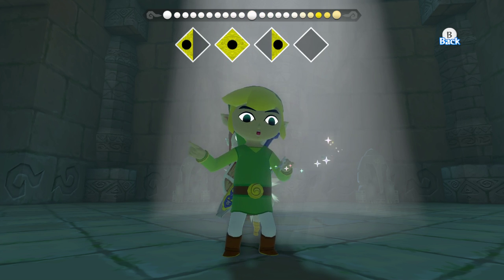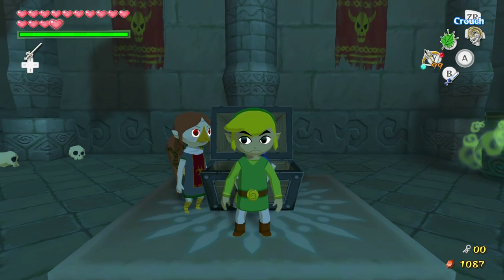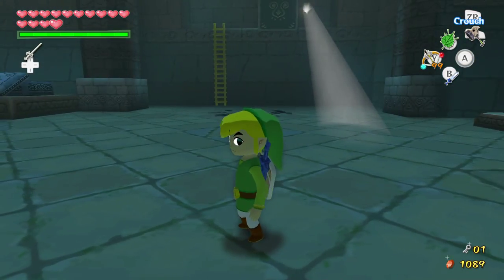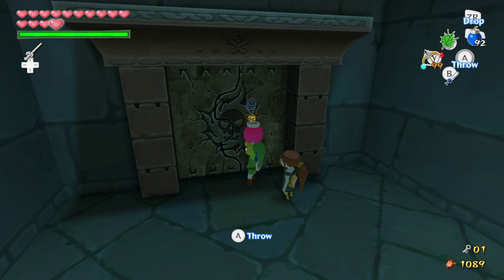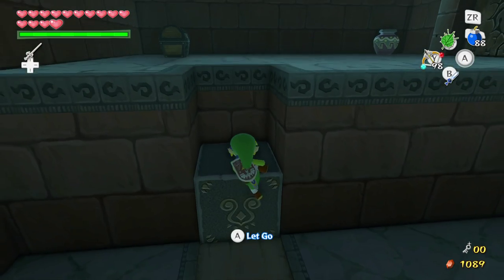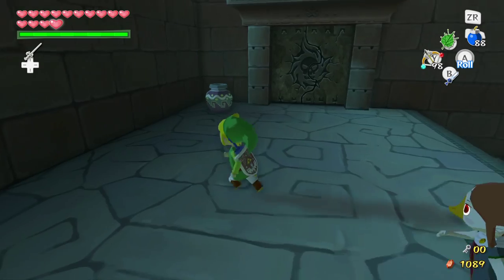Let's Play The Legend of Zelda: The Wind Waker pt 39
We continue on in the earth temple until I hit the most psychologically difficult obstacle in the game.